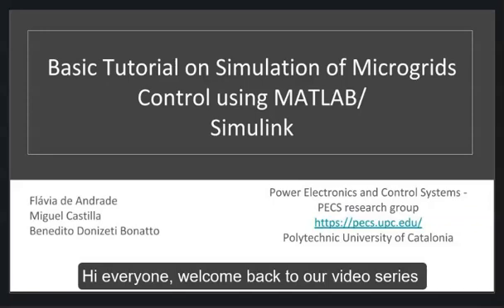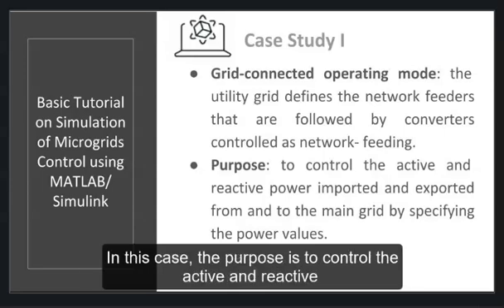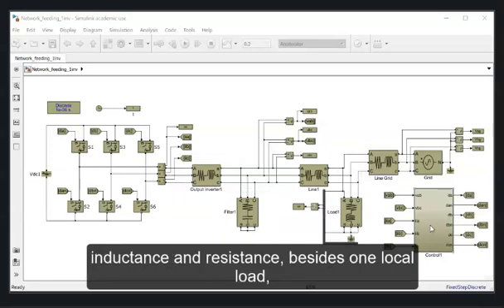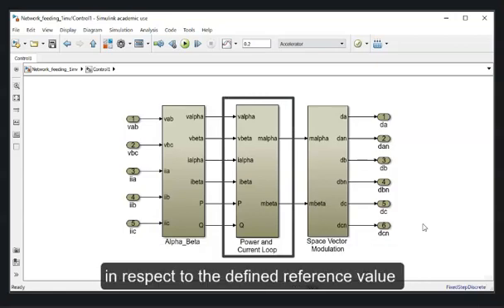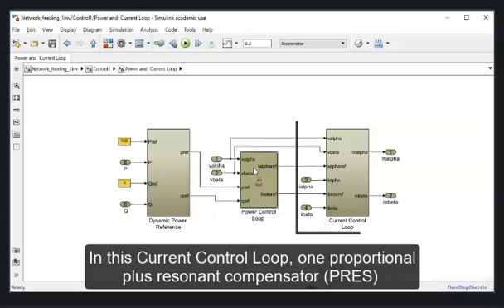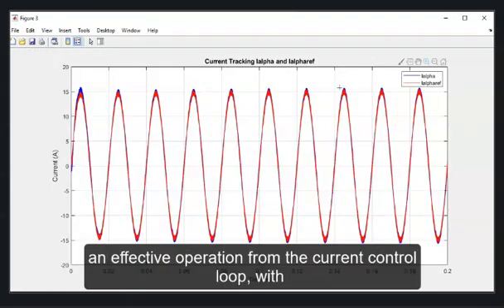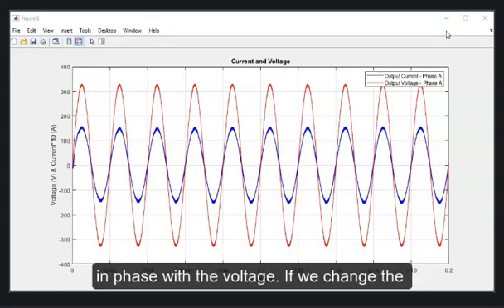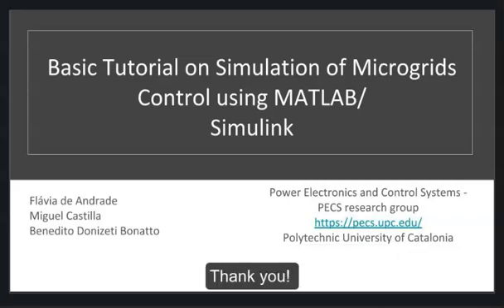Microgrids Control Simulation #2: Grid-connected / Network-feeding converter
Basic Tutorial on Simulation of Microgrids Control using Matlab/Simulink: a step-by-step guide to be used as a reference for students and researchers, which aims to facilitate the learning process of modelling and simulating control methods of power electronic converters in microgrids.

#2 - Case Study I: Grid-connected operating mode / Network-feeding converter
00:00 - Welcome and brief presentation
00:12 - Recap of the previous video (Case Studies Presentation)
00:19 - Description and purpose of the Case Study I
01:13 - Simulink model demonstration
04:08 - Simulation results analysis

All the simulation files are available as electronic supplementary material.